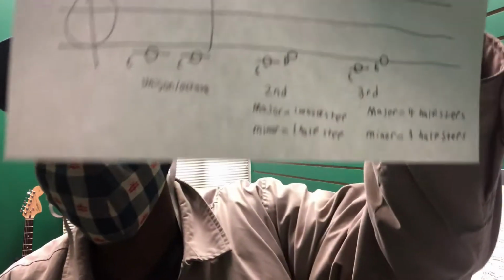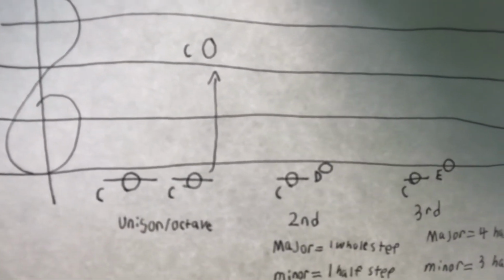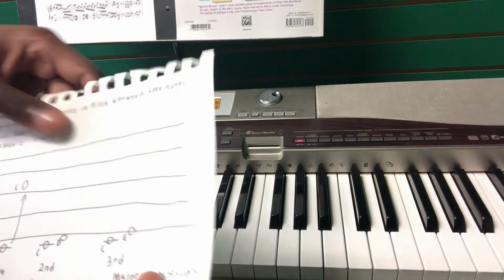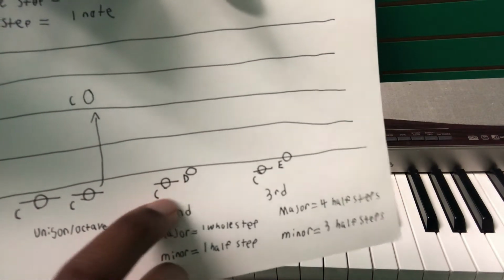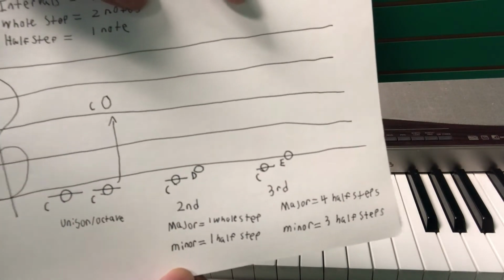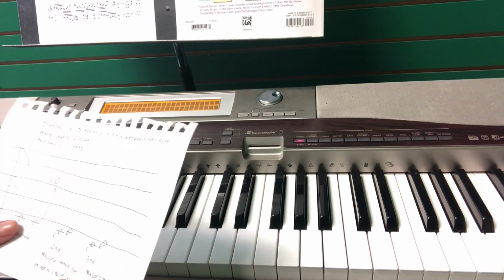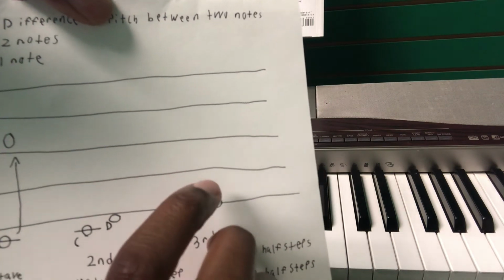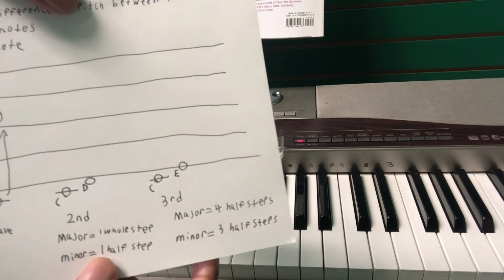Interval Training w/ Jordan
What are intervals and why are they so important? Take a quick look at how intervals are key to understanding the music we practice with STL Rock School instructor Jordan.